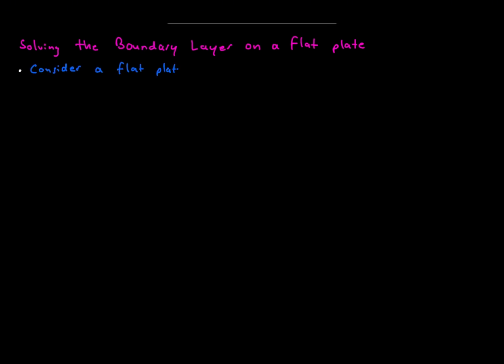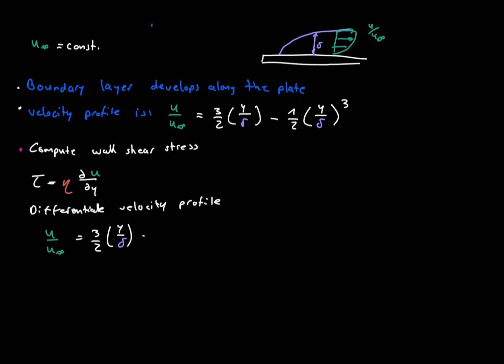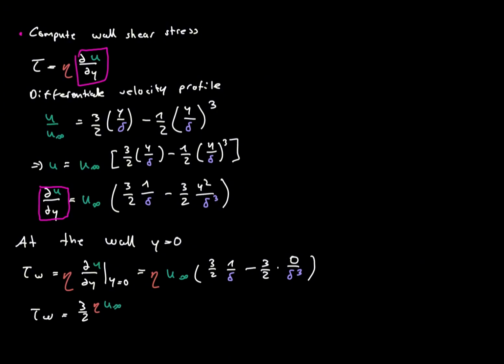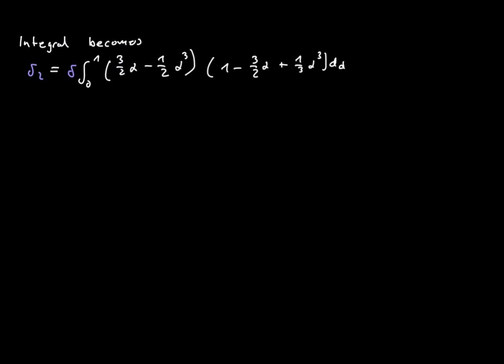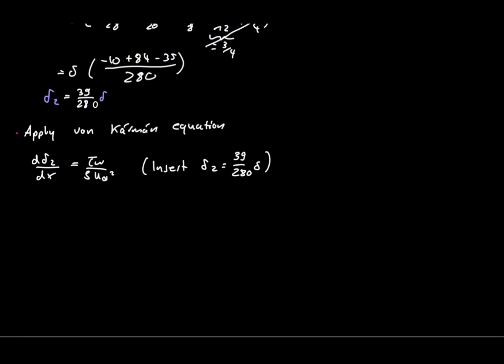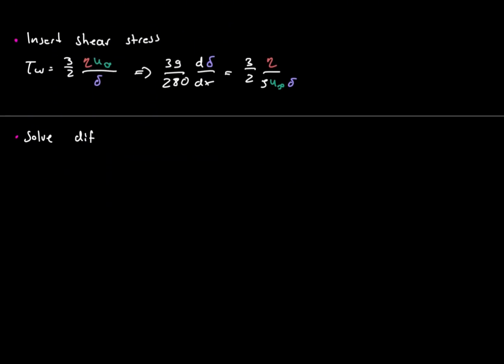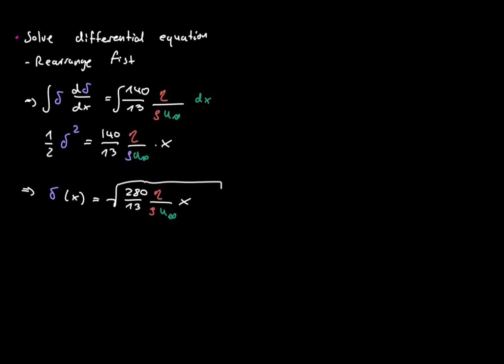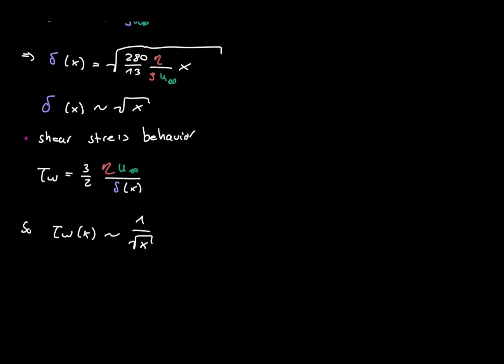Boundary Layer Thickness δ(x) Solved | Advanced Fluid Dynamics Series, Part 18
In this episode, Prof. Gearfruit Orange from the F.I.T. Department of Mechanical Engineering brings everything together to solve a full boundary layer problem step by step.

Using the polynomial velocity profile and the von Kármán integral equation, we compute:
 • The wall shear stress
 • The momentum thickness
 • And finally, the boundary layer thickness δ(x) along a flat plate

By combining these elements, we derive a key result: the boundary layer thickness grows proportional to the square root of the distance along the plate. At the same time, the wall shear stress decreases downstream, scaling inversely with the square root of position.

This episode shows how complex fluid behavior can be captured using simple assumptions, physical insight, and integral methods , without solving the full Navier–Stokes equations.